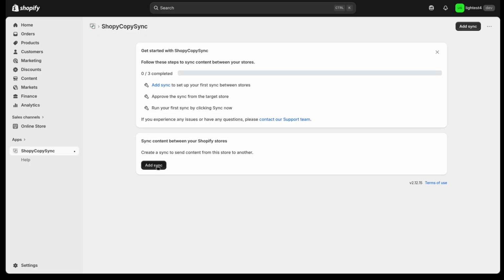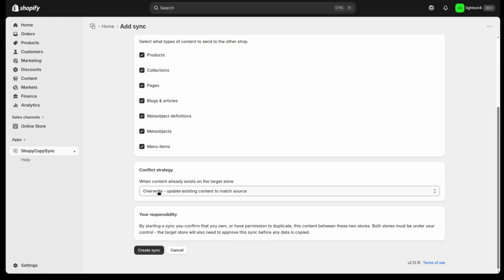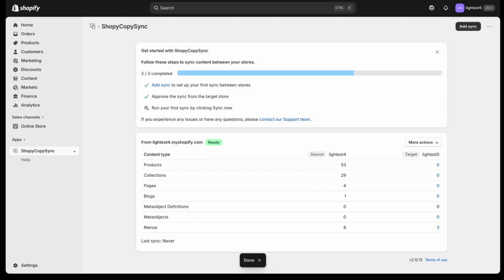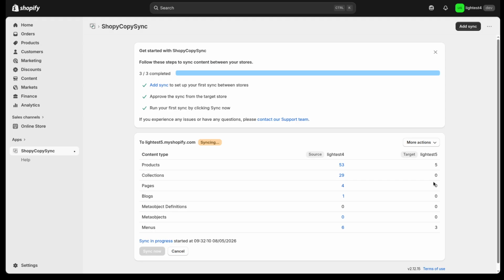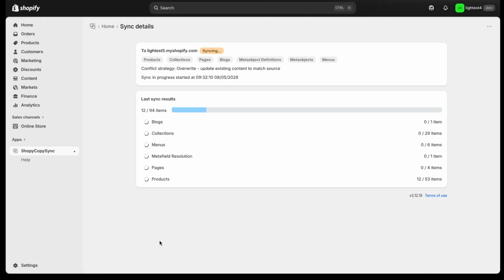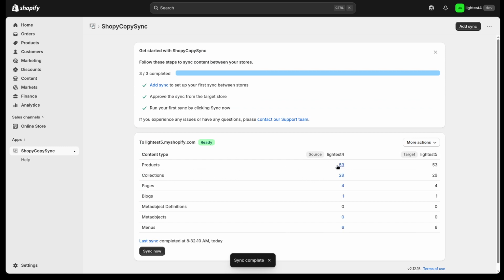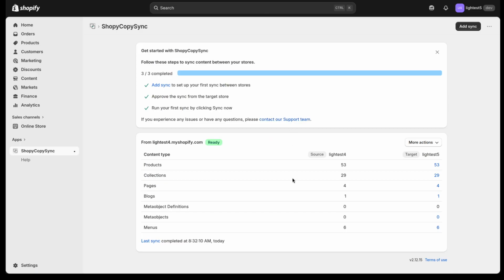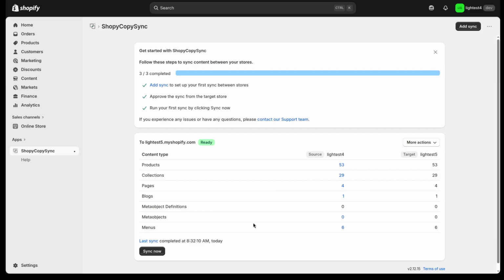Use ShopyCopySync to duplicate your store to another